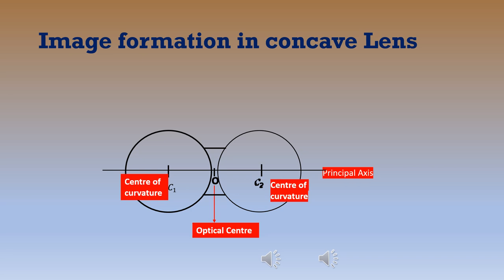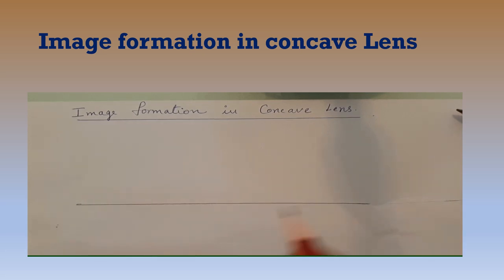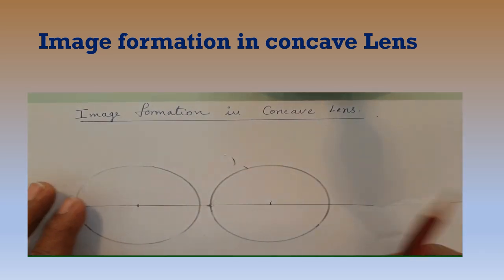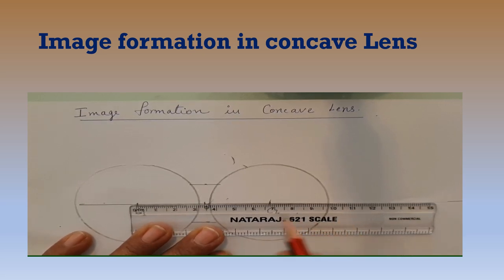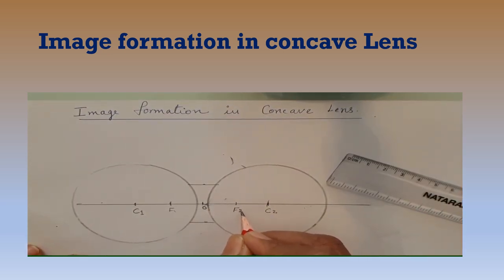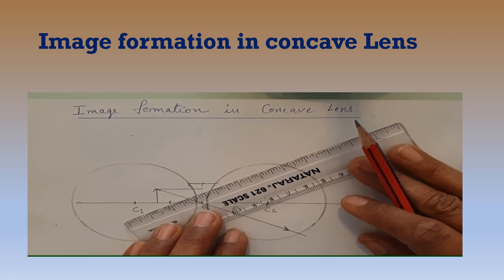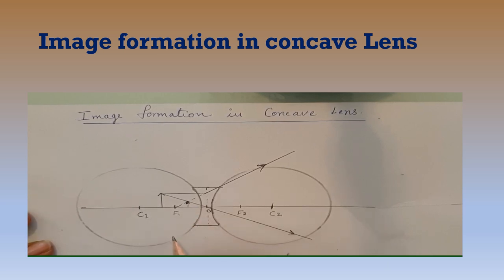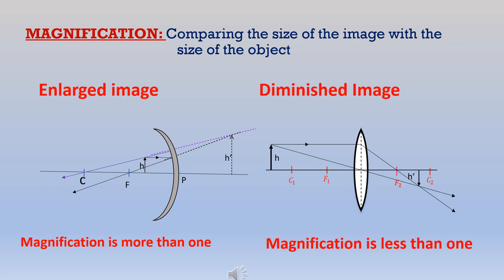CONCAVE LENS Ray diagram, MAGNIFICATION & Power of the Lens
Magnification,   How to calculate the magnification , formula for calculating magnification   using height of the object and height of the image, formula for calculating using object distance & image distance,  Power of a Lens, Unit of power -Dioptre,  Image formation in concave Lens,  How to draw the ray diagram for the image formation in concave Lens, made simple and easy to learn, , cbse physics, Light, concave Lens, concave mirror, Easy way to physics